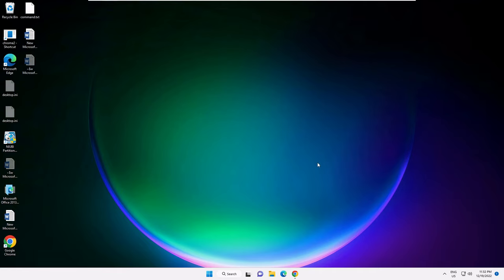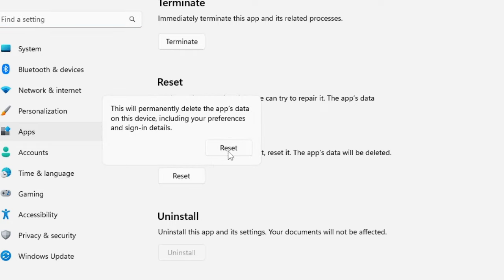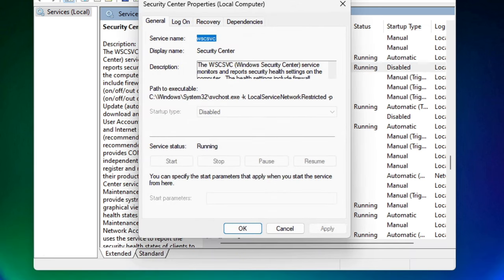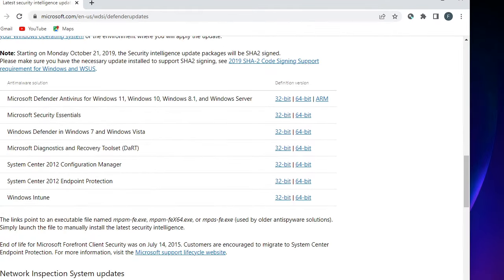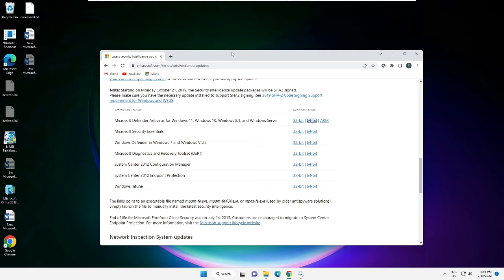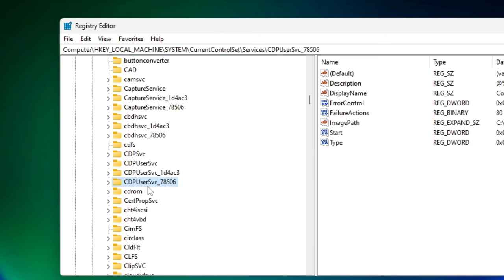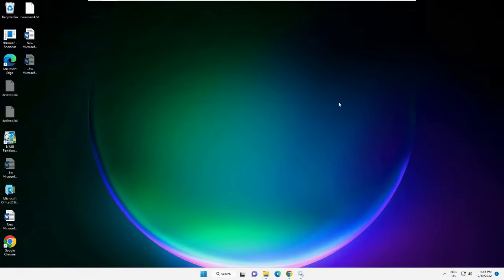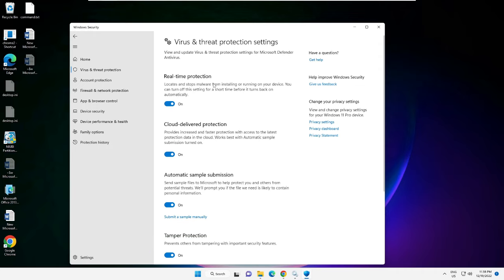How to Fix Windows Security Service & Defender not Working in 2 Minutes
In case if you are not able to find Windows Security Center then follow this step:

Service can be created like this:

Run cmd.exe as Administrator
Run this command:

sc create wscsvc binpath= "C:\Windows\System32\svchost.exe -k LocalServiceNetworkRestricted" type= share start= delayed-auto error= normal depend= RpcSs/Winmgmt obj= "NT AUTHORITY\LocalService" DisplayName= "Windows Security Center"

and Run this also:

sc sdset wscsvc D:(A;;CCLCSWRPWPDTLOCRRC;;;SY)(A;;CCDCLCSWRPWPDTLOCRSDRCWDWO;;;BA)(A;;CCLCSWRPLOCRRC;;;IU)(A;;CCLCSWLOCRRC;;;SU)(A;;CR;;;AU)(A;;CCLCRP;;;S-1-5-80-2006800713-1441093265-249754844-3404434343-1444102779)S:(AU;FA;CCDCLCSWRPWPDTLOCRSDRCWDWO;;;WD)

☑ Watched the video!
☐ Liked?

Why has my Windows Defender stopped working?
How do I get Windows Defender to work again?
How do I fix Windows security service?
Why can't I turn on Windows Defender antivirus?
my windows defender is not working in windows 11
unable to open windows security windows 10
windows security center service can't be started
windows defender not working in windows 10
windows defender service not found
windows defender repair tool
windows security not working
windows security download windows 11